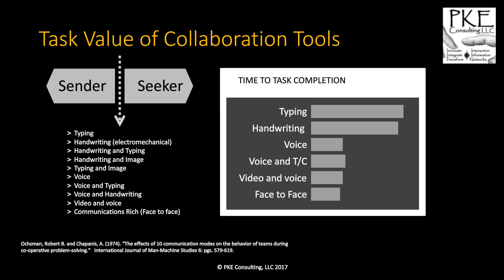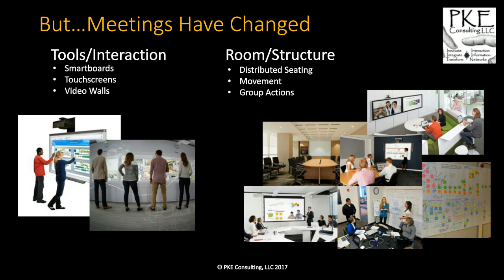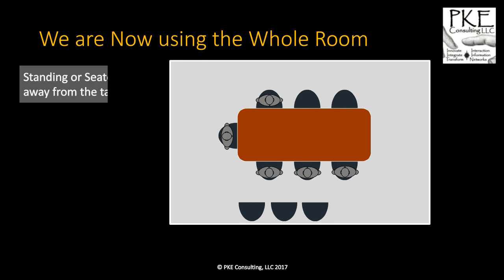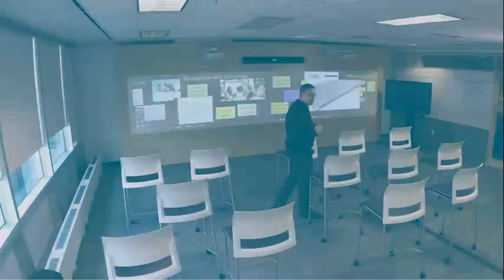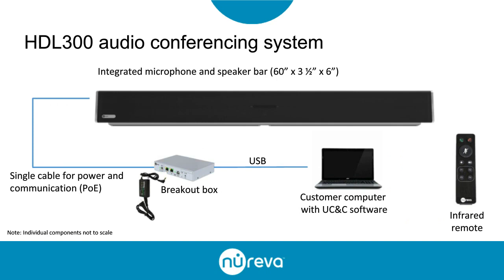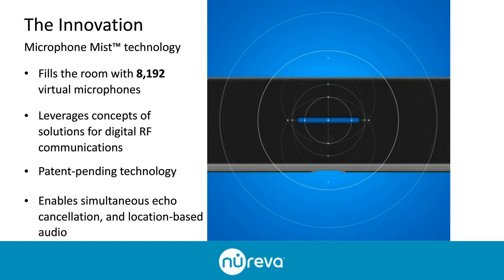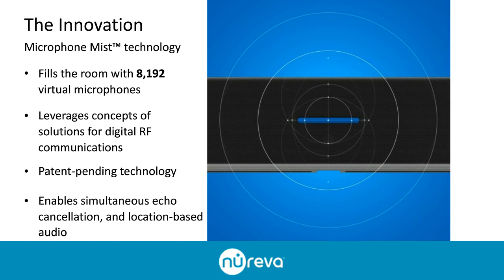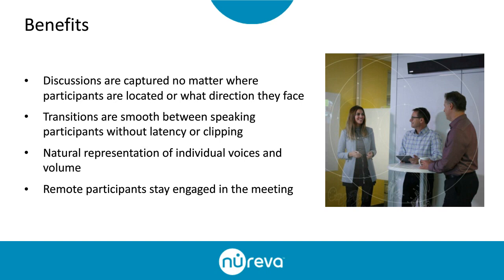Nureva - Meeting the needs of the dynamic meeting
Hear an expert panel assembled by the enterprise communication experts from No Jitter. Using infographics, the webinar explains how voice is the foundation of successful collaboration and introduces the Nureva™ HDL300 audio conferencing system.